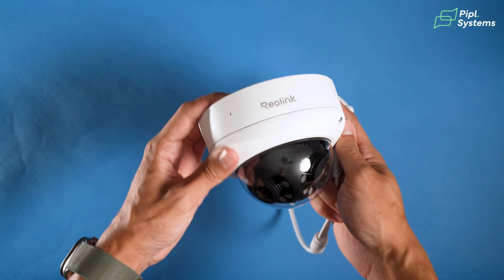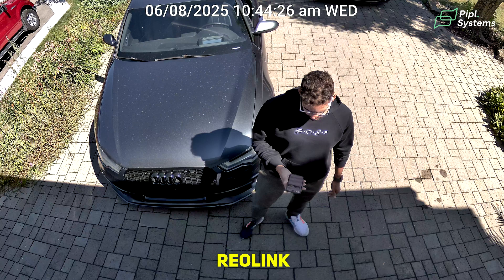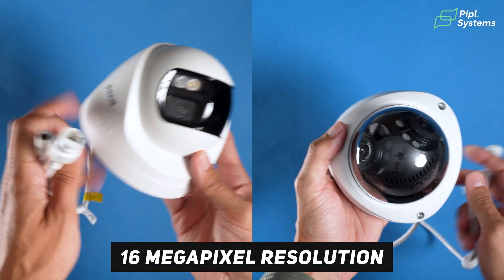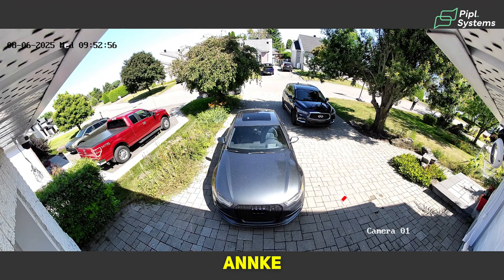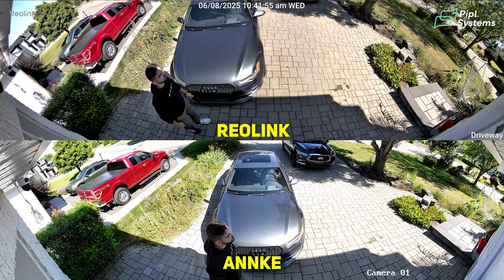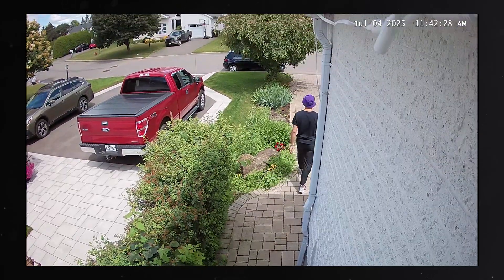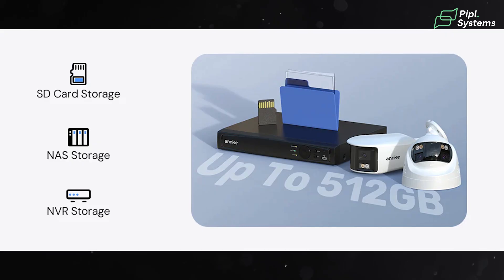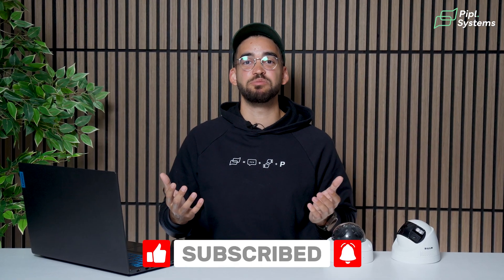Dual-Lens Panoramic Cameras | Why Your Home Needs One featuring Reolink and ANNKE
Reolink Duo 3V PoE on Amazon
ANNKE 8MP UHD Dual-Lens Outdoor PoE on Amazon
We help choose the right security system for homes or businesses.

For homeowners and small business owners, covering a wide area often means choosing between installing multiple fixed cameras or investing in a more expensive PTZ model. Dual-lens panoramic cameras offer a practical middle ground — delivering a constant 180° view that can capture both sides of an entryway or property frontage without panning away from the action. They cost less than many PTZ cameras and, in the right spots, can partially replace their functionality while keeping installation simpler and wiring to a minimum.

In this video, we look at two examples — the Reolink Duo 3V PoE (2.8mm) and the ANNKE I91ET (2.8mm)* — and show where this type of camera can make the biggest impact. Watch until the end to see all the key advantages and considerations before adding one to your setup. If you decide to purchase a featured model, remember to use our affiliate links in the description — it’s the best way to support our work and helps us continue producing detailed guides and hands-on reviews.

*I’d like to make a quick clarification regarding ANNKE’s lens specifications. In the video, it was mentioned differently, but the correct lens size is 2.8mm, which is the same as Reolink’s. As soon as ANNKE’s team noticed the oversight, they kindly reached out to me and informed me that the specification on their official website would be updated accordingly.

00:00 - Introduction
01:32 - Benefits of panoramic Dual-lens cameras
02:46 - Easy installation and simpler wiring
04:10 - Where to install panoramic cameras at home
04:28 - Dual-lens vs. PTZ cameras
05:54 - Choosing your dual-lens cameras